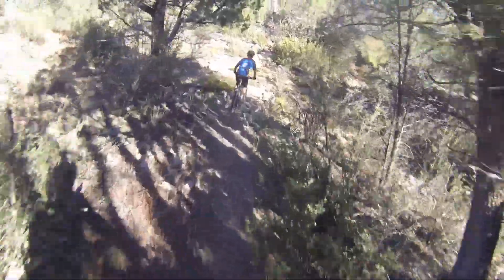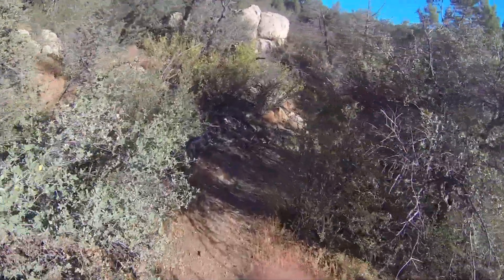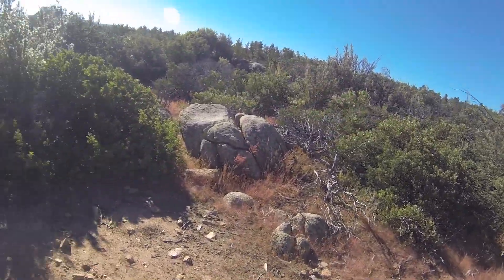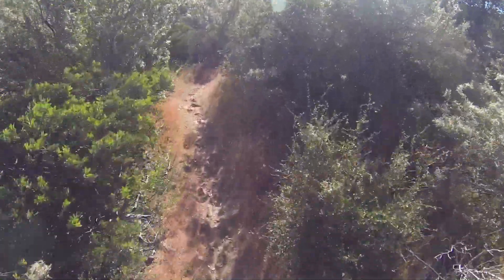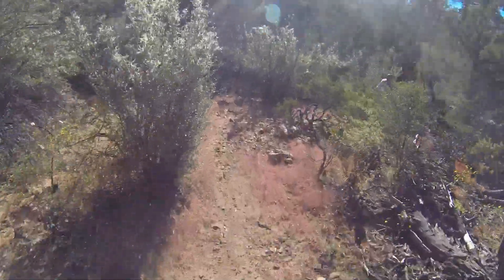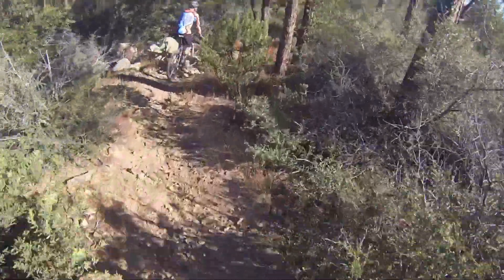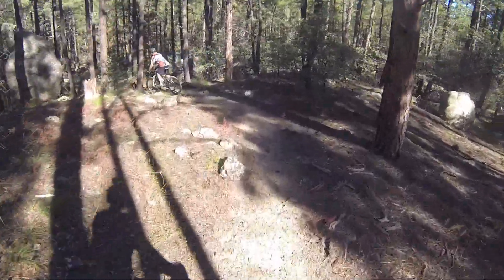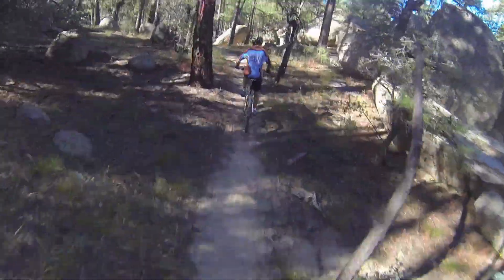Emmanuel Pines, Prescott, AZ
mountain biking trails in Emmanuel Pines, Prescott Arizona.